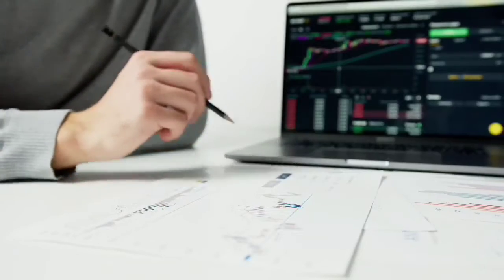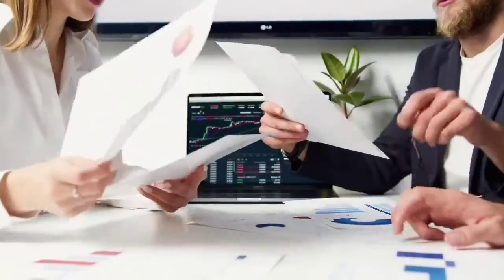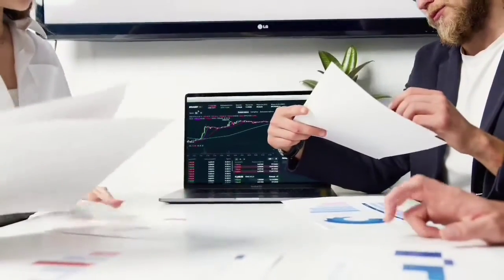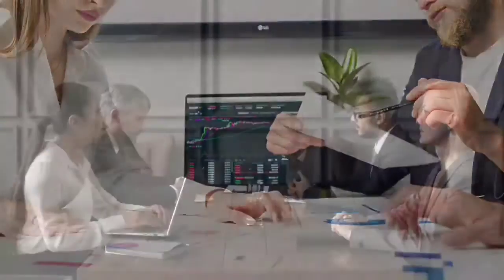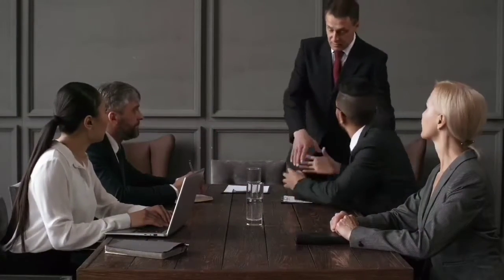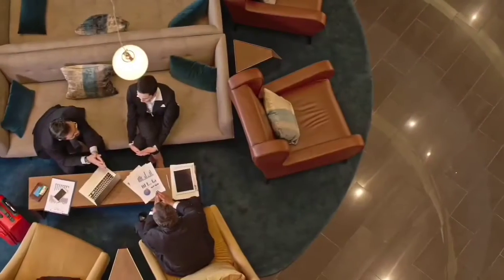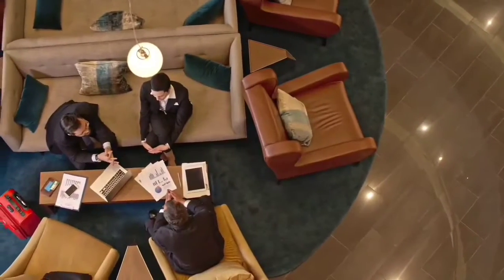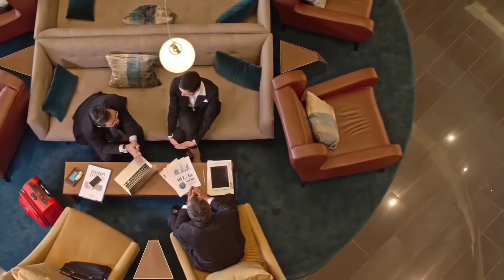CARDANO WHY IT WILL 3000X?? - ADA PRICE PREDICTION - SHOULD I BUY ADA?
For quite a few years, crypto market experts have been burning the midnight oil to produce a digital asset, a cryptocurrency that would be a one-stop solution for addressing all matters concerning scalability, inter-tradability, and power. All the hurdles and imaginative eccentricities surrounding the cryptocurrencies were put to rest when Cardano (ADA) was coined. Before we dig into the Cardano price prediction, let us have a look at some of the unique features of Cardano.